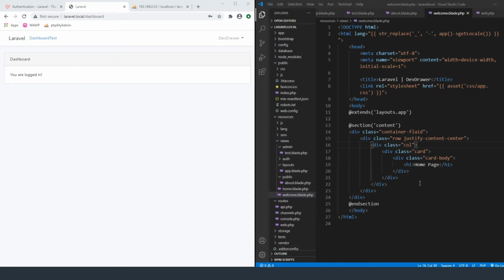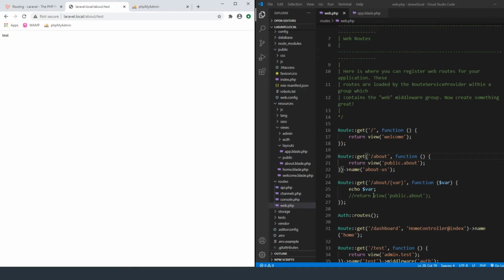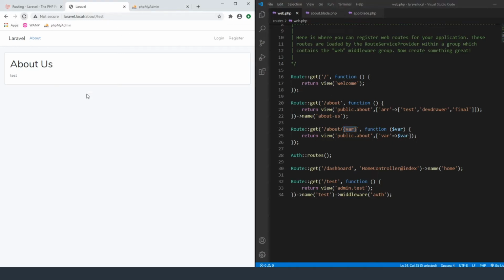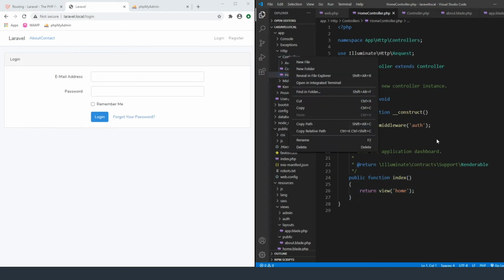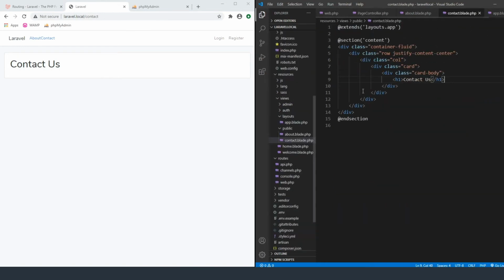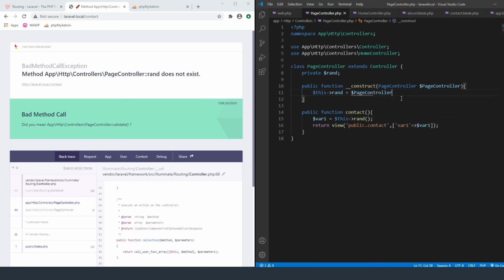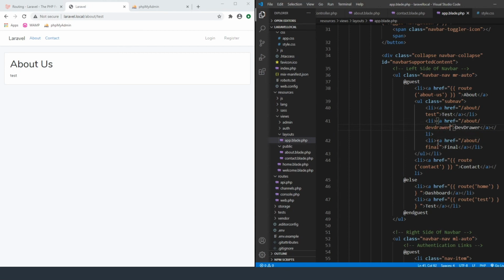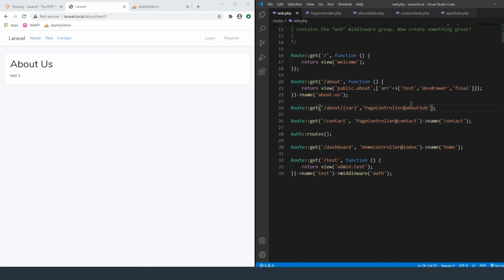Laravel Routes and Variables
Let's take a look at Laravel routing, variables, and how they are used with and without a controller. In this tutorial, we will go over the basics of setting up named and unnamed routes in Laravel as well as passing variables and functions to a view and a controller to be displayed on a route.

We go over what routes are available, how they are used, and how to make the best use of them without cluttering your code.

00:00 Intro
01:16 web.php Routes
02:22 Creating Routes with Dynamic URLs
03:43 Named vs Unnamed Routes
05:50 Passing Variables to a View
13:34 Passing Variables to a Controller
23:16 Passing Variables from Multiple Controllers to a View
28:09 Adding Your Own Stylesheet
31:03 Passing Dynamic URL Variables to Controller

Laravel v7 php phptutorial development code programming webdesign laravel composer mvc Gear I Use